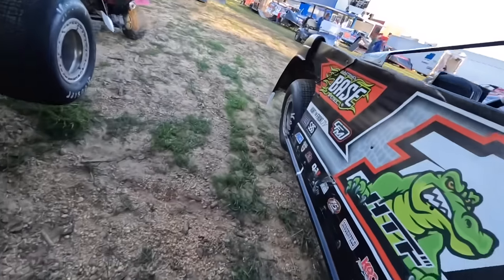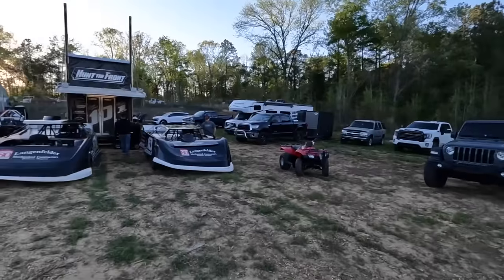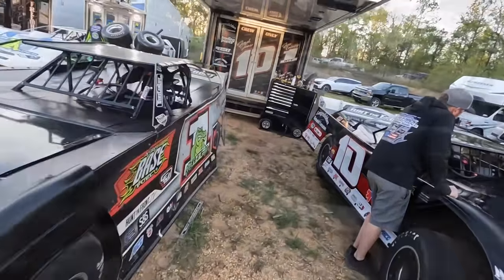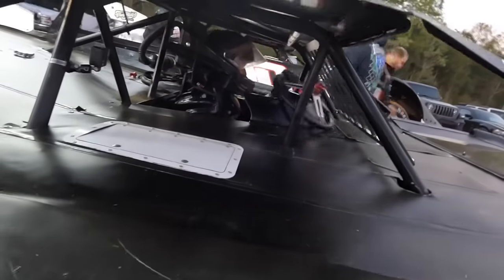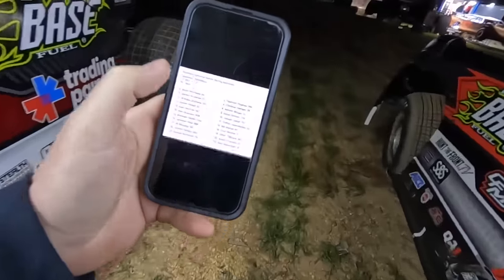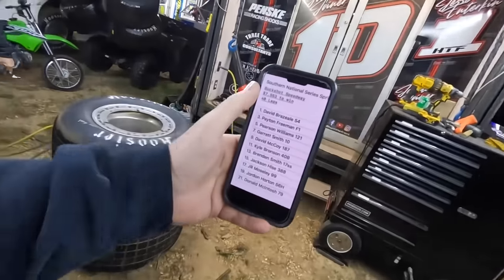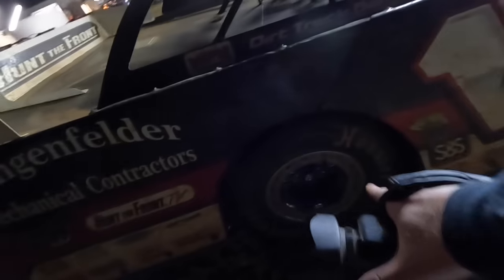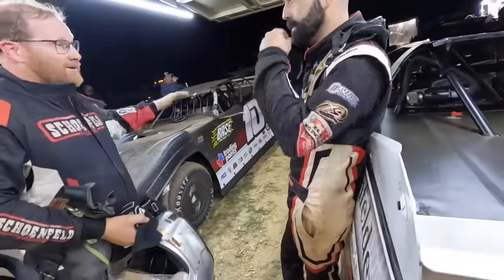One of Them Had to Win… Both Jesse and Joseph Race at Buckshot Speedway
Joseph raced his dirt late model with the Schaffer’s Oil Spring Nationals Series and Jesse raced in the Crate Late Model division at Buckshot Speedway. Both were trying to repeat as winners.

Check out HTF Nation Live for access to PRE AND POST RACE LIVE STREAMS from the track!

HTF Nation Members also have access to our PODCAST along with RACE DAY UPDATES and BONUS VIDEOS.